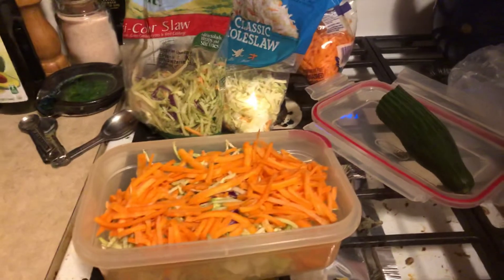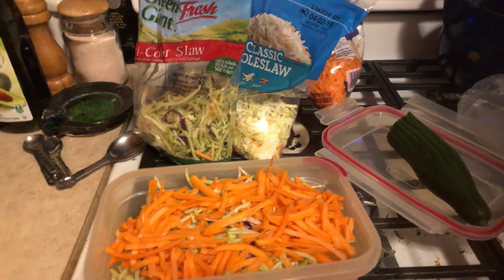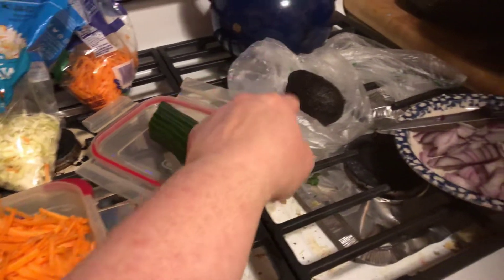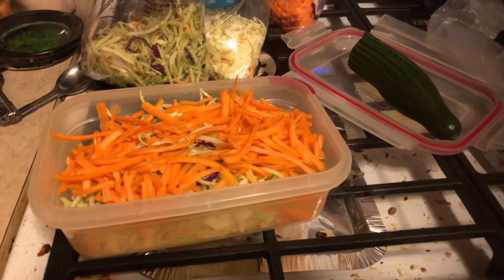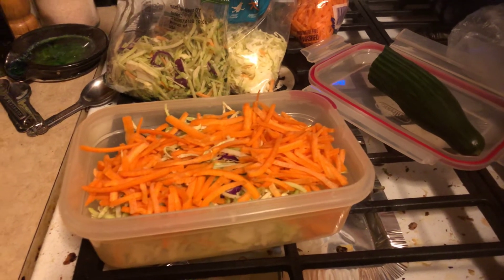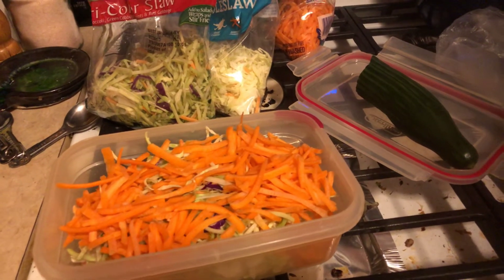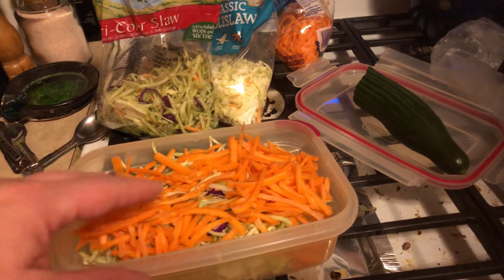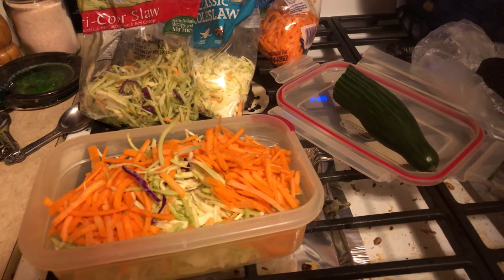Ignore my sloppy stove top. Meal prep for work. Day 10 of 100 day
Sorry about the messy stove.  I’m lazy at scrubbing today.